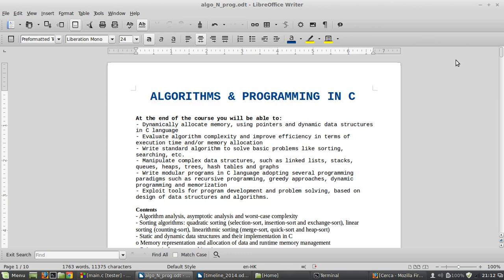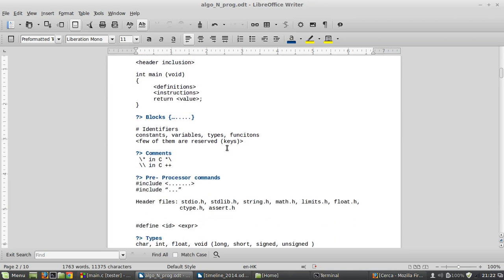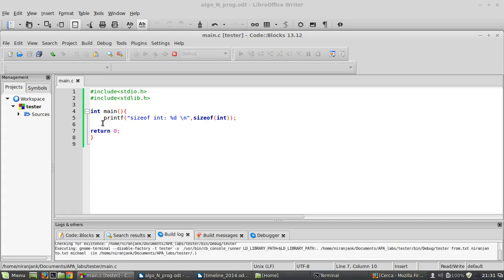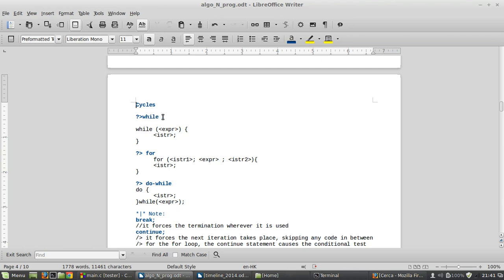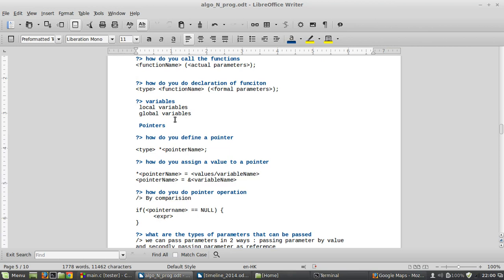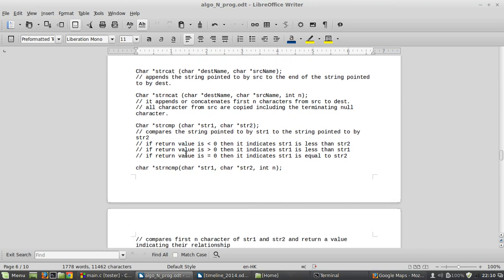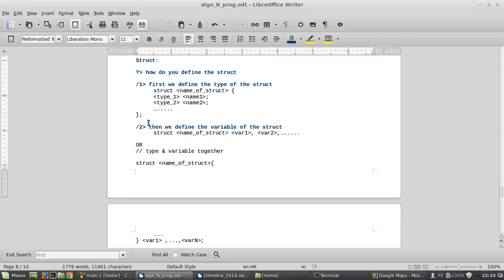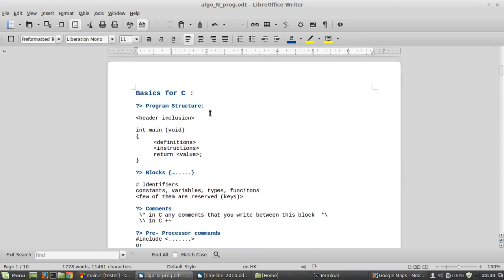Session 1 : Algorithm And Programming In C - Basics In C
This session is about Algorithm And Programming In C - Basic of C. This session of videos are specially designed for the Algorithm & Programming in C Exam Test Preparation for computer engineering, telecommunication engineering students who are studying programming in C language.The ultimate goal of this session is to make the students be able to handle data structures and design algorithms to solve programming problems specially in C language. The documents is provided in this blog